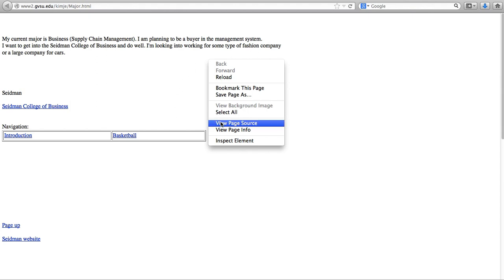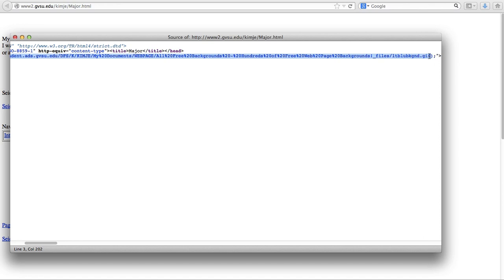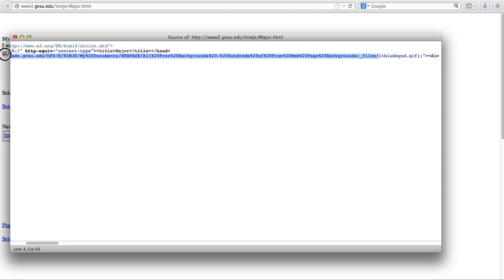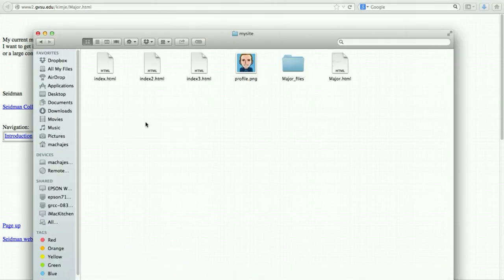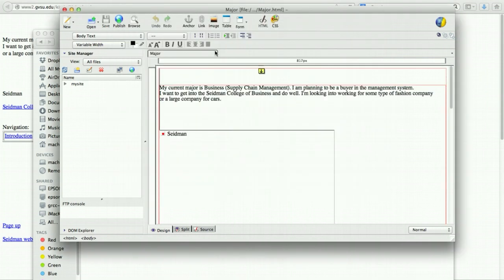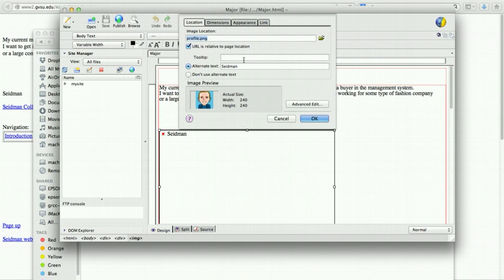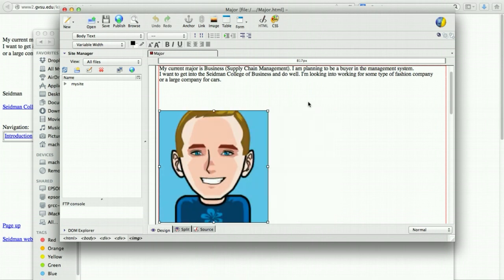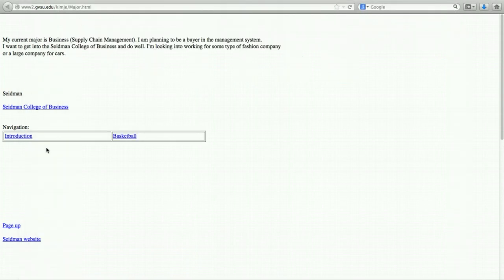Website project: My images are not showing up after publishing my page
When images are inserted in Kompozer from other directories/folders, the references to the images (url addresses) may be absolute.  This means that additional folder have to be published along with the html page.  Instead, copy your pictures into the same directory as the html page and re-insert the picture in Kompozer.  This will produce a relative reference and your picture will show after publishing it.